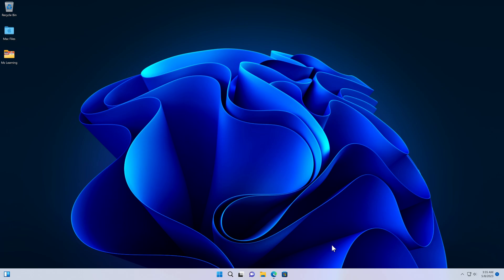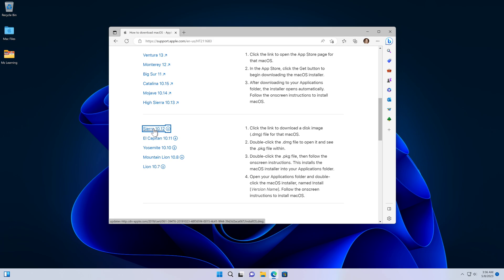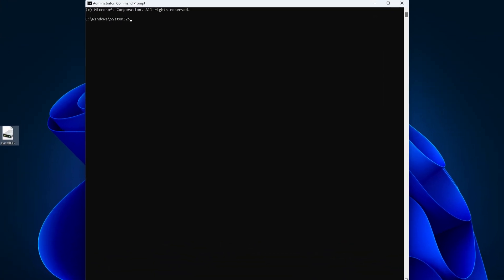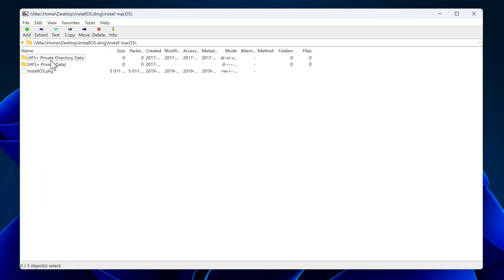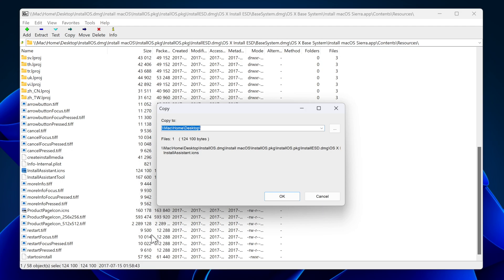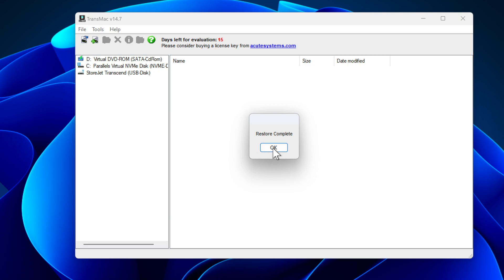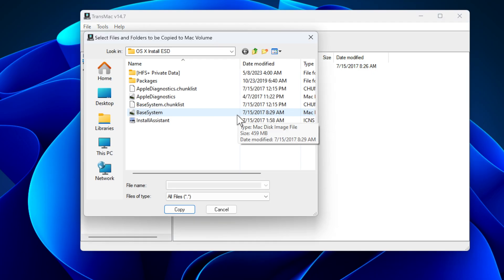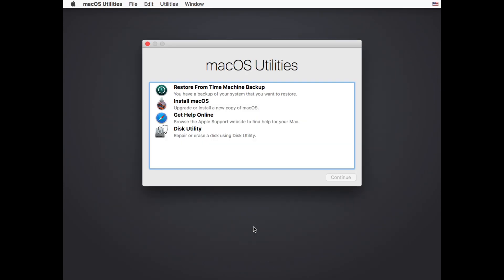How to create macOS Bootable usb drive on Windows 2024 | Make Mac OS X bootable USB on Windows 11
First time ever you will learn how to create a 100% working Mac ( macOS )  bootable USB drive on Windows 11 by downloading the Mac operating system from Apple's website

🔥🔥👉 Important Note 🔥🔥👈 Please Watch this New and improved Method  for creating full offline macOS bootable usb drive on windows
This method works on all Mac Operating Systems from Mac OS X Lion to macOS Sonoma
All Error fix like Low disk Space error act act

In this video i will show you how to create  Mac operating System [ macOS ] just like macOS Ventura, macOS Monterey, macOS Big Sur, macOS Catalina, macOS Mojave macOS High Sierra ect ect and older Mac Operating Systems ( Mac OS X ) just like Mac OS X Tiger, Mac OS X Lion , Mac OS X Mountain Lion etc on your Windows  10 or Windows 11 Computer

So now you can create
Mac OS X Tiger,
Mac OS X Lion,
 Mac OS X Mountain Lion,
mac OS X Yosemite,
mac OS X El Capitan,
macOS Sierra,
macOS High Sierra,
macOS Mojave,
macOS Catalina,
macOS Big Sur,
macOS Monterey,
macOS Ventura
bootable usb's on Windows Computer

Dual Boot Windows 11 and macOS Ventura on Mac - 2023  | Install Windows 11 on Mac | 100% Working

How to create macOS Big Sur 11.0  bootable USB on Windows  -   macOS Big Sur 11.0 Bootable USB

Create Bootable USB from mac OS X Package | This version of Mac OS X cannot be installed